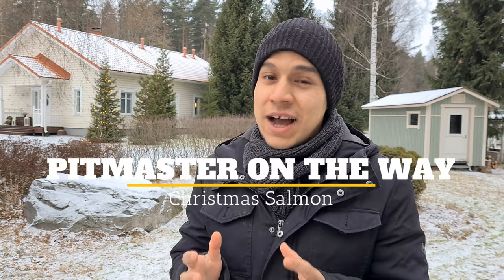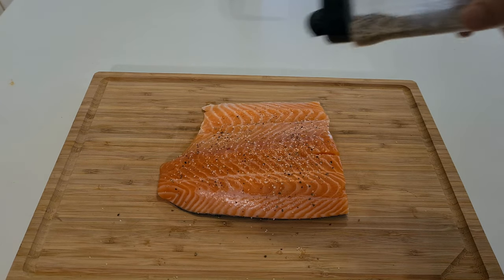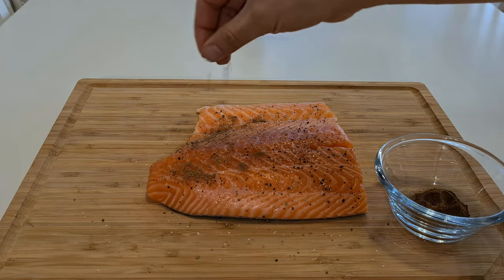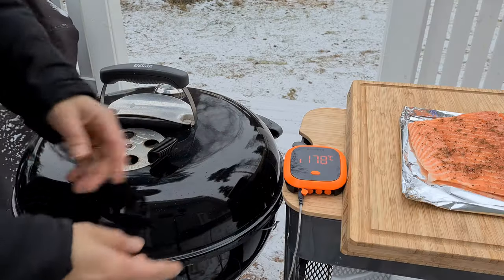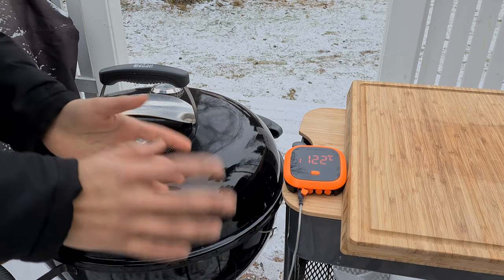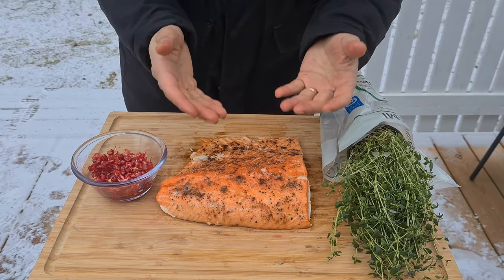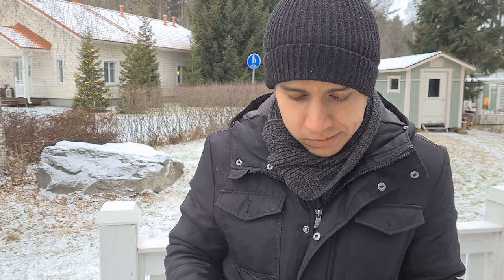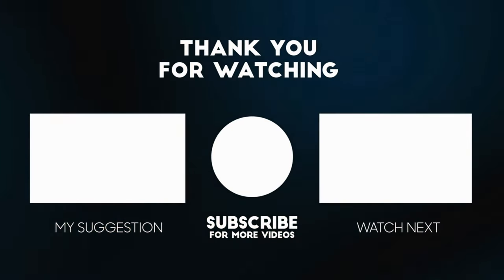Salmon Christmas Dinner recipe - EASY and FAST to cook!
Delicious Salmon recipe that suits perfect the Christmas Dinner! This is a easy recipe that many family members will love!

So for this recipe I fired up my Weber Kettle and I run it at 175 °C (347F ). You can also try this recipe on the oven and it will work fine as well. Make sure that your salmon had all the pin bones removed before you start spicing it.

0:00 Introduction
00:27 Salmon preparation
02:00 Cooking
03:13 Decorating and final touch-up
03:30 Final product and tasting

In this recipe I have used Gingerbread spice. If you cannot find it in your local store, you can use cinnamon spice instead.

Note: I removed the Salmon from the grill when internal temperature was 60°C. It was still very tender and juicy. Nevertheless, if you prefer your salmon a bit more raw, I would suggest you remove it when internal temperature is 55°C.

Please remember that cooking time depends on how big your salmon is.

Give it a try and let me know how did it go in the comments below!